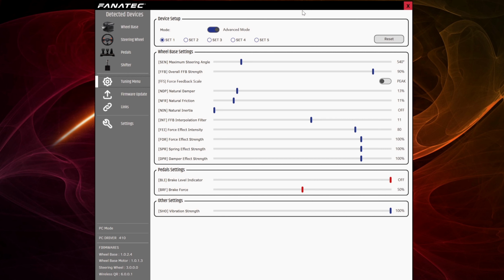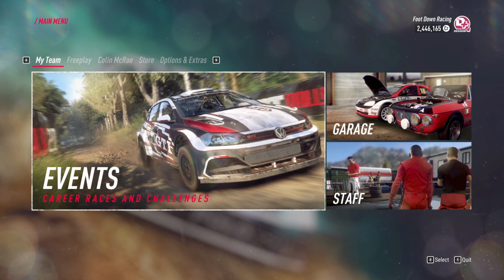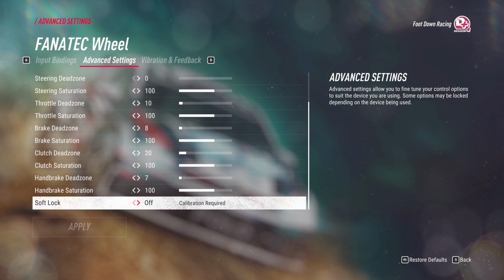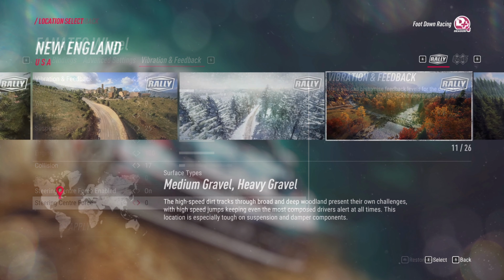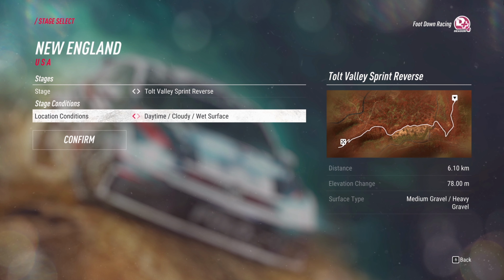Csl DD / Dirt Rally 2.0 settings - Timestamps in Description | Subaru Impreza Vs Ford Focus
CSL DD settings: 0:06
Dirt Rally FFB settings: 1:00
Stage select: 2:23
Car select: 3:00
Impreza onboard: 3:50
Focus onboard: 7:23
3rd Person view side by side: 11:45
Impreza Trackside view: 15:09
No Trackside footage of Focus - That's on me (my bad)

Updated settings here

In this video I show my current setup for the csl dd and Dirt Rally 2.0 in game settings.
Then, we test out the Subaru Impreza 2001 vs Ford Focus RS 2007 cars.
Which one will be victorious?
Which car sounds best?
Which car would you rather have?

Hope you find the video entertaining. Let me know if I can do anything better or what I'm doing well.

Any thoughts on any products that I may have are my own opinion and I am not trying to sway anyone into buying 1 particular product over another. I just give my honest opinion on products that I have encountered.

Details of my rig and equipment:

I use my phone to record onboard footage and also to edit the videos. hence the terrible editing 😅 it's the Samsung Galaxy s21 Ultra👍

TV: Lg 49Nano866 49 Inch, Ultra Hd 4K Nano Cell, Hdr, Smart Tv.

Cockpit: GT Omega Art Racing cockpit with GT Omega Monitor stand attachment(Also modified the cockpit to add more strength/stability)

Wheel Base: Fantec CSL DD

Wheel Rim: Fanatec CSL Elite Wrc Racing rim

Pedals: Fanatec Clubsport V3 Pedals with brake performance upgrade V3.

Shifter: Fanatec Clubsport V1.5 Shifter( H pattern and sequential mode available)

Handbrake: Fanatec Handbrake v1.5

PC: HP Omen 25L
Specs: 16gb Ram
1000GB HDD
250GB SSD
Nvidea Geforce 2060 RTX graphics card.